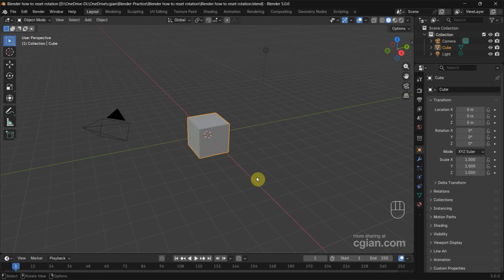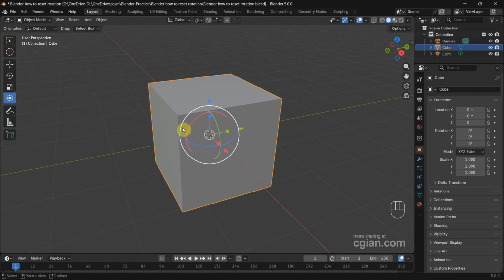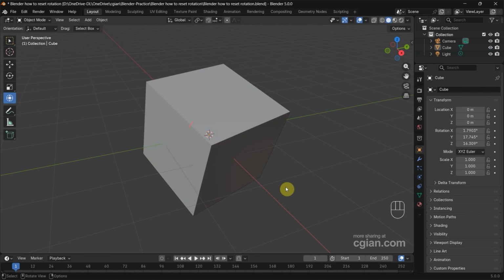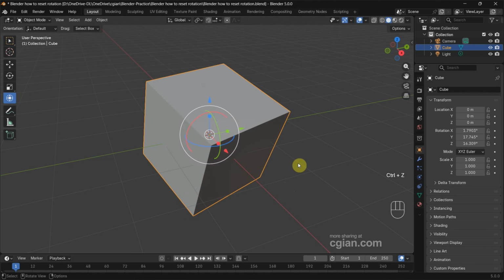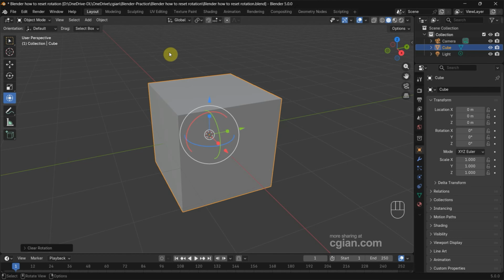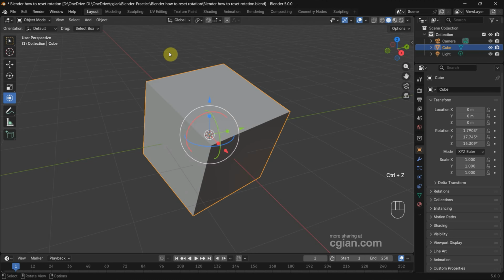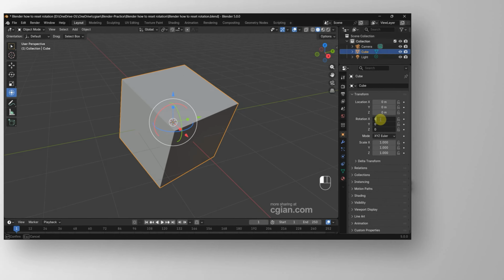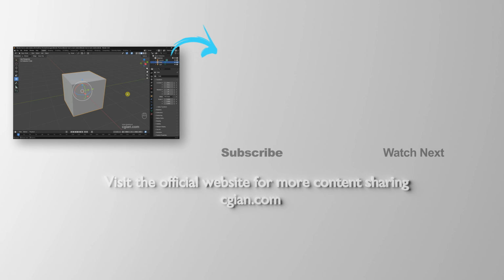Blender how to reset rotation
Blender tips and tricks, tutorial video shows how to reset rotation in Blender. In this tutorial, we will go through 3 ways to reset rotation, including we can use Alt R to reset rotation of an object. Steps are easy to follow for Blender beginners. Happy sharing and I hope this helps.

Timestamp
0:00 Intro - Blender how to reset rotation
0:14 Rotate Object
0:23 Reset rotation using Alt R
0:28 Clear Rotation
0:43 Reset Rotation to Z